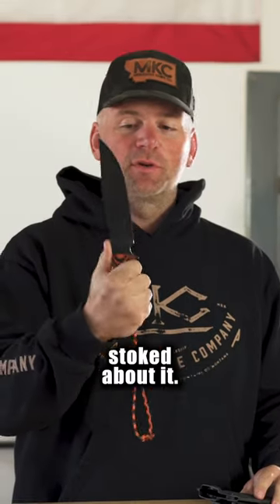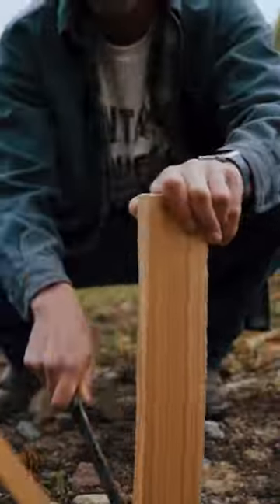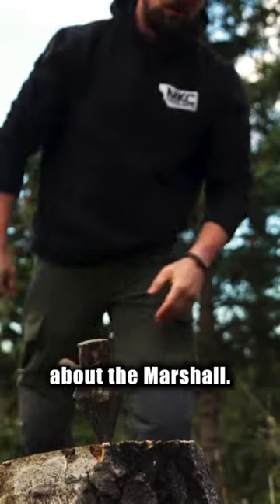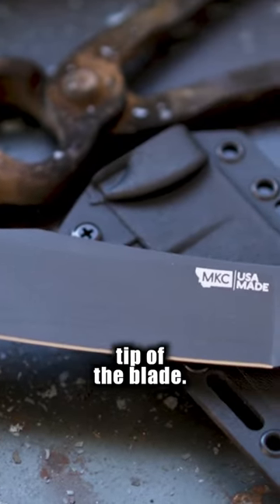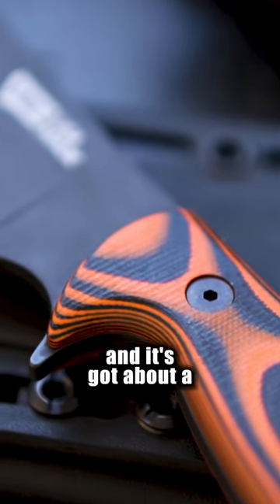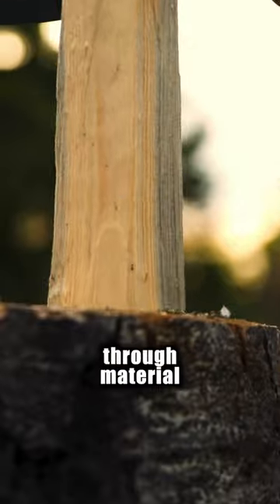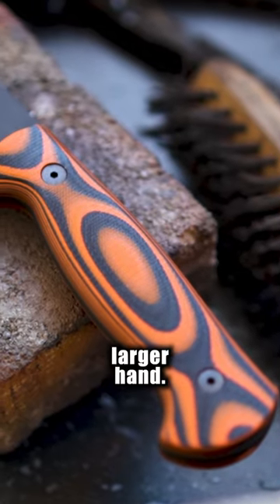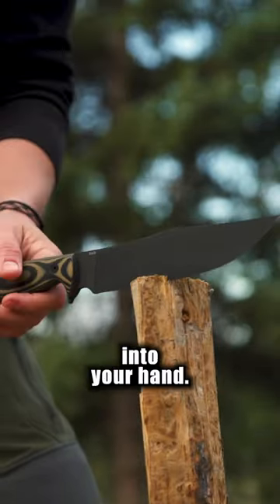INTRODUCING THE BOB MARSHALL BUSHCRAFT KNIFE!